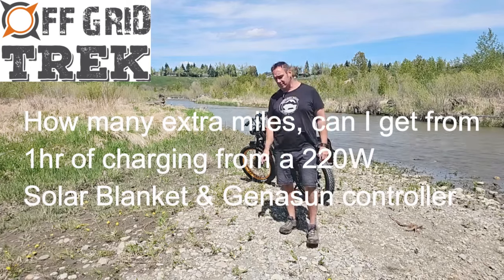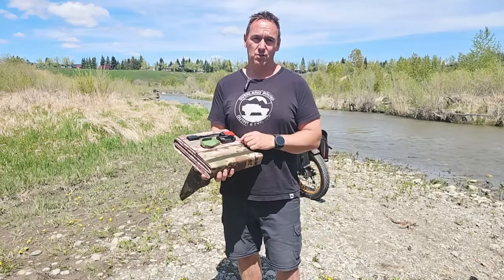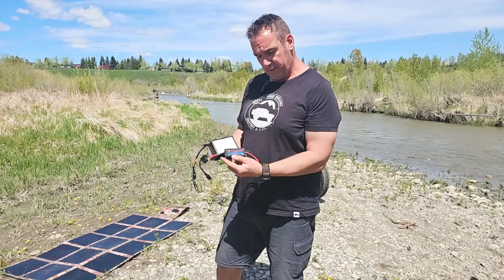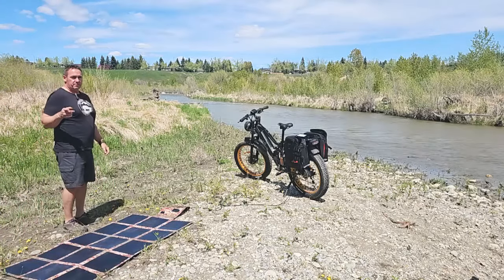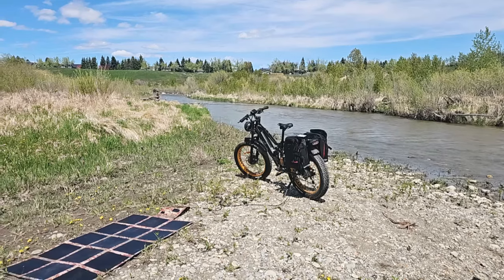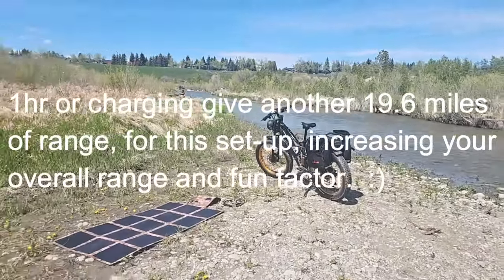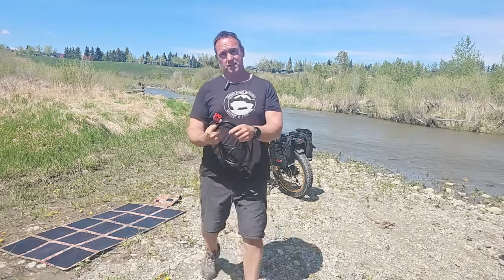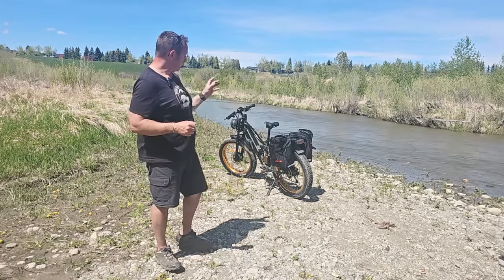How many extra miles, can I get from 1hr charging from a 220W Solar Blanket & Genasun GVB-8-WP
We tested our 220W Solar Blanket and the Genasun GVB-8-WP (Boost) controller to see how many more miles we could get from 1hr of charging from the sun, here are the results.